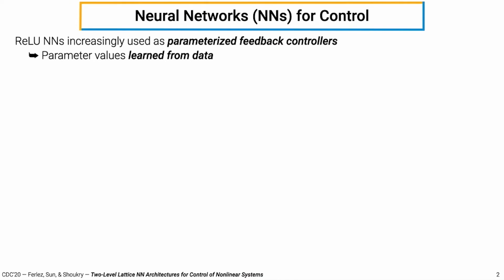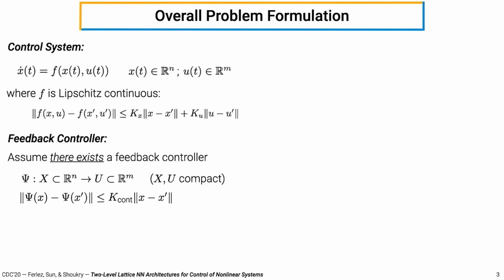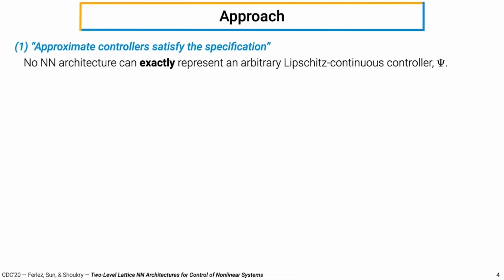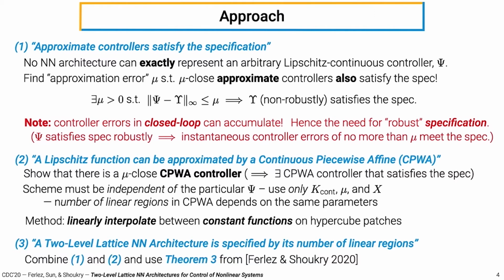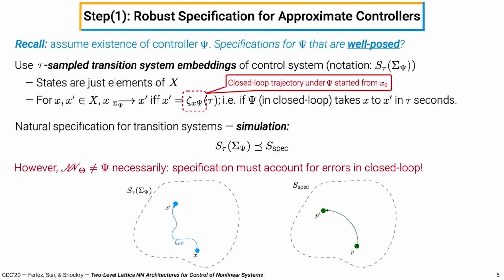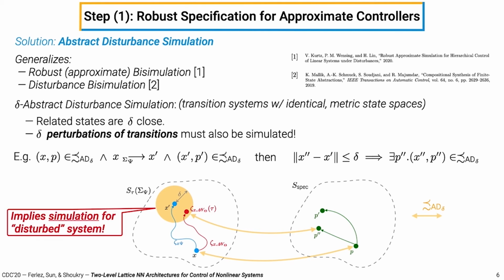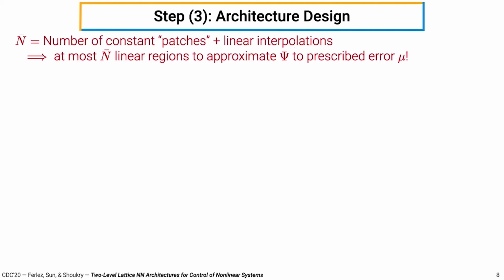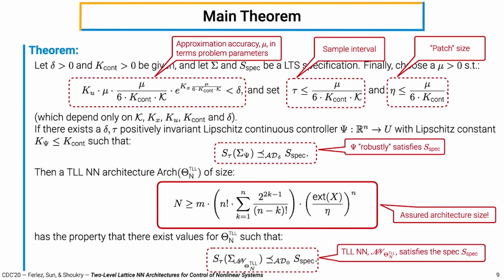Two-Level Lattice Neural Network Architectures for Control of Nonlinear Systems - CDC2020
James's talk at the 59th IEEE Conference on Decision and Control for the "Two-Level Lattice Neural Network Architectures for Control of Nonlinear Systems" paper.